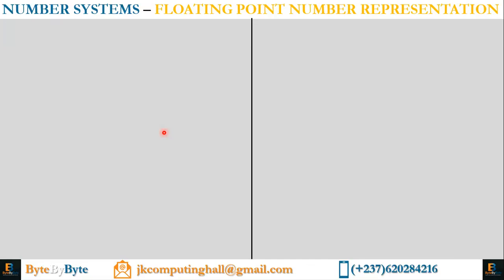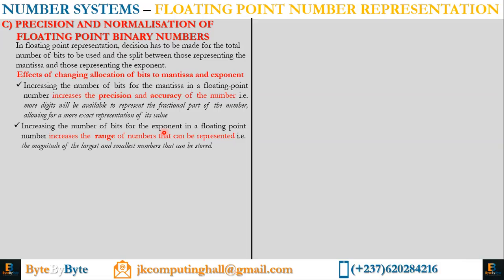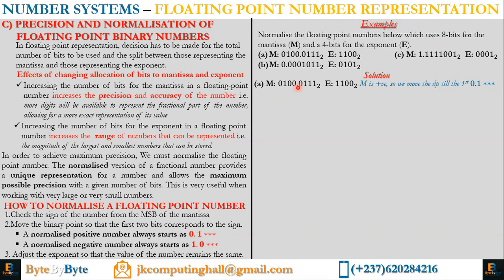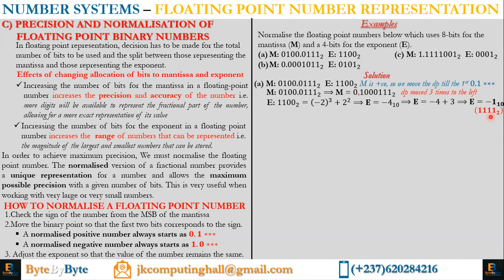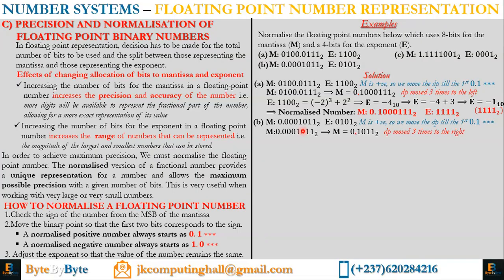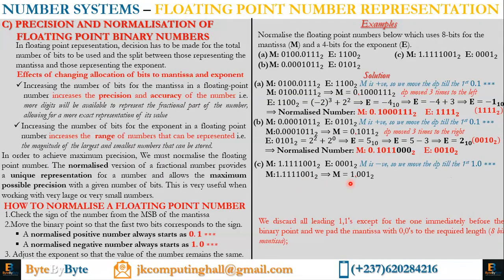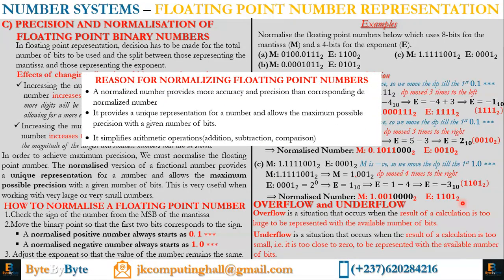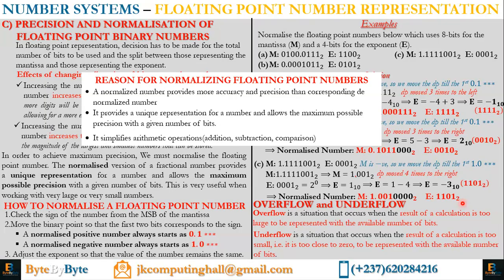NUMBER SYSTEM 10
Lesson 10: Representation of Fractional numbers III
In this video, we do the third and last part of the lesson by normalising floating point binary number. We use examples to properly explain the concepts. Also we explain the effects of the numbers of bits of both the mantissa and the exponent on the number.